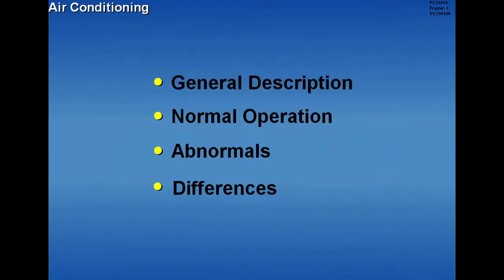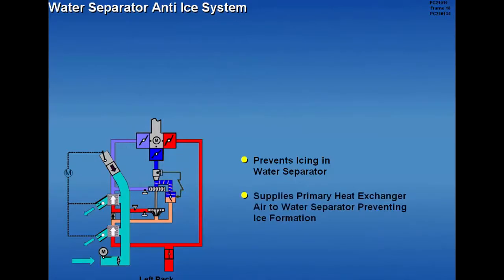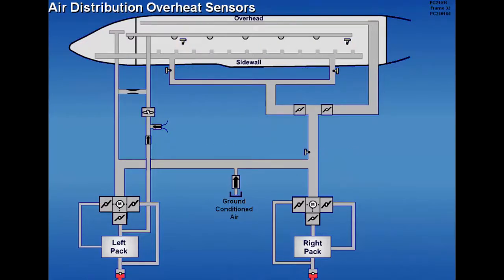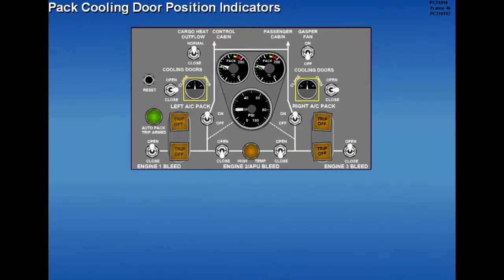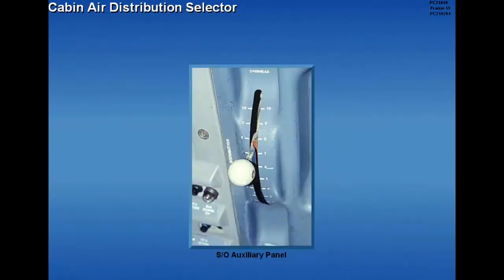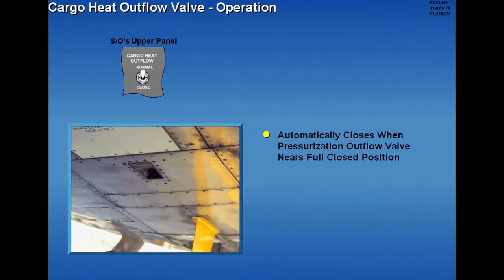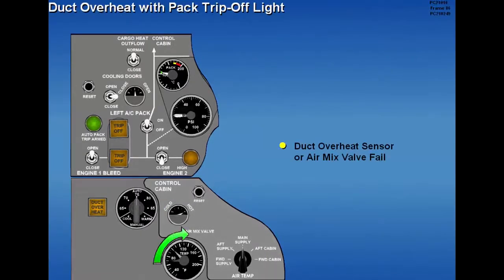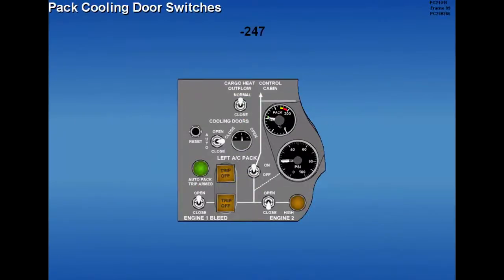Air Conditioning System